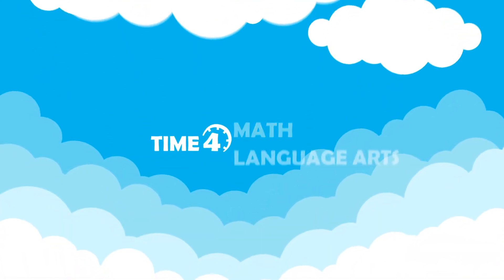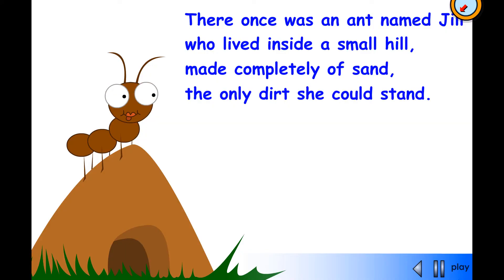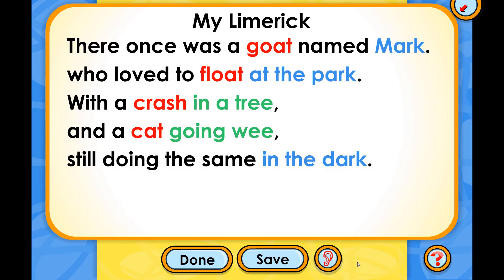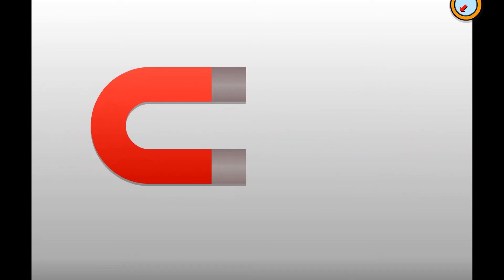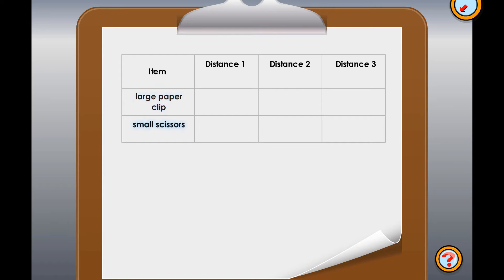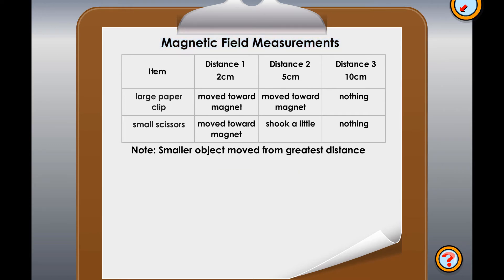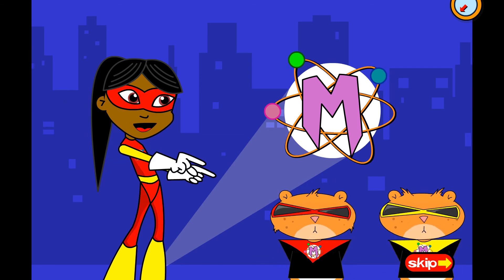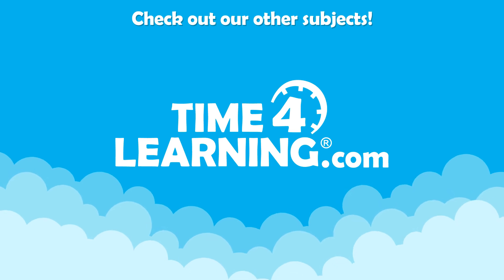Elementary (K - 2nd) Science Homeschool Curriculum Lesson Demo | Time4Learning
Time4Learning offers an online, interactive elementary school science curriculum for grades K-5. The elementary school science content covers science inquiry, science contributors, physical science, life science, and earth and space science. Materials are taught using a combination of animated lessons, instructional videos, worksheets, quizzes, tests, and both online and offline projects.